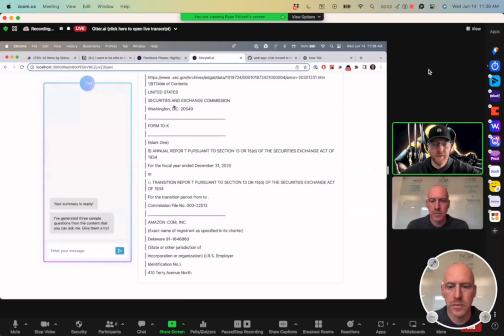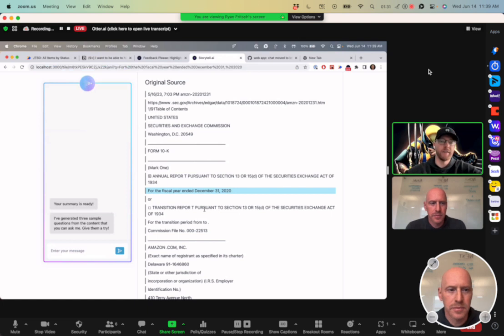Highlighting *Source* Text: Feedback Please!